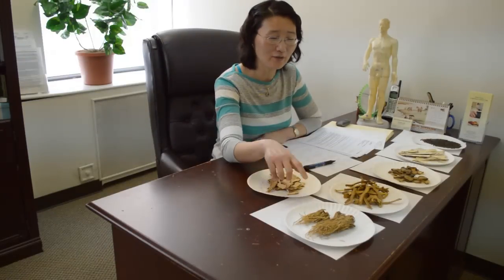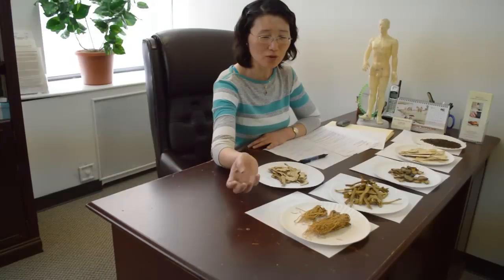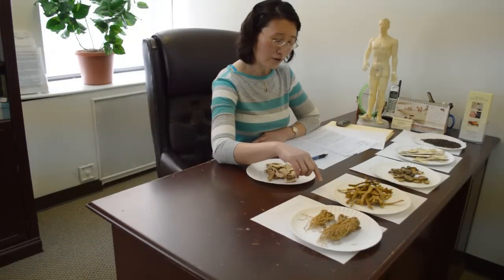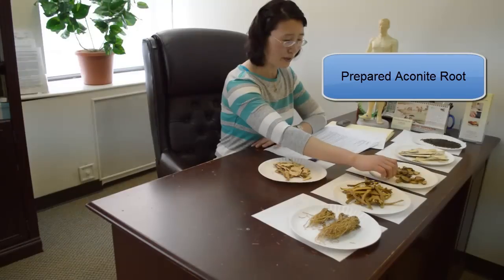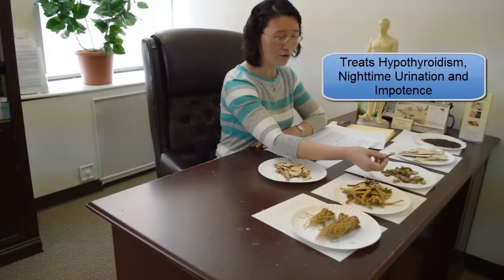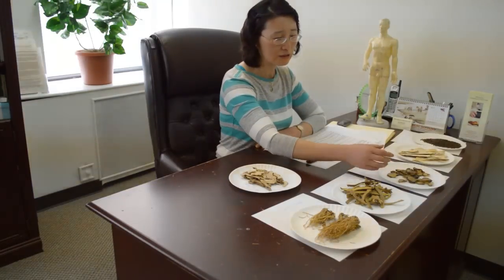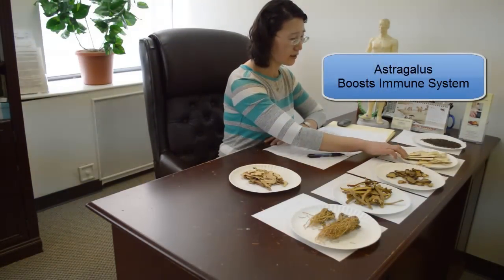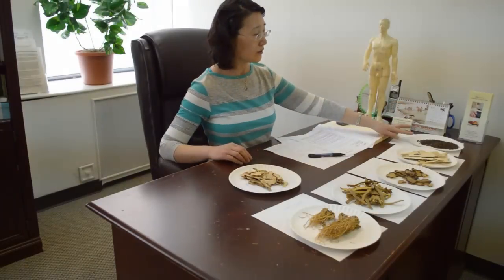Chinese Herbal Medicine Introduction by Dr. Feng Liang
Chinese herbal medicine has been used for thousands of years by Chinese doctors to treat various health conditions. In this video, Chinese Herbologist Dr. Feng Liang of the Fifth Avenue Acupuncture & Herbs Center shows and talks about 6 of the Chinese herbs that she uses in her practice. These include Gentian Root (good for cleansing the liver), Scutellaria Root (treats Bronchitis and Pneumonia), Aconite Root (treats Hypothyroidism, nighttime urination and Impotence), Astragalus (boosts immune system), Fructus Ligustri Lucidi (when combined with Astragalus is very good for people who are undergoing radiation therapy) and Atractylodes (removes mucus and treats Candida). When Chinese herbal medicine is combined with acupuncture, Dr. Liang is very successful in treating and curing many different health issues. To learn more, please visit: